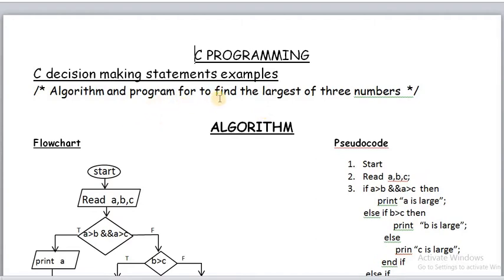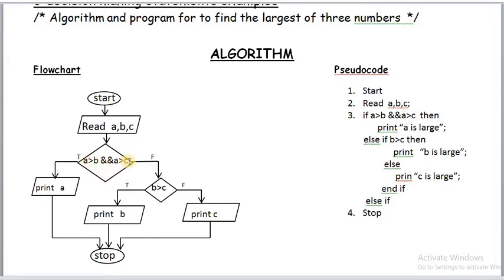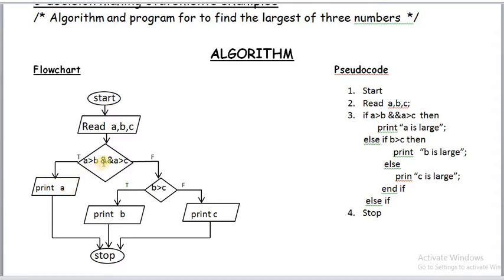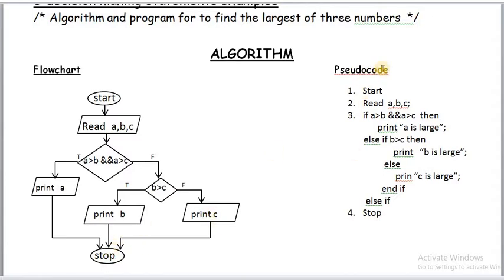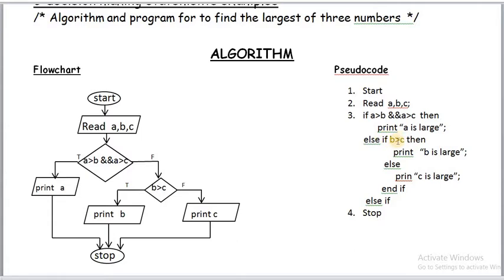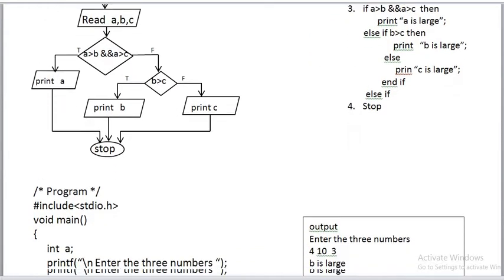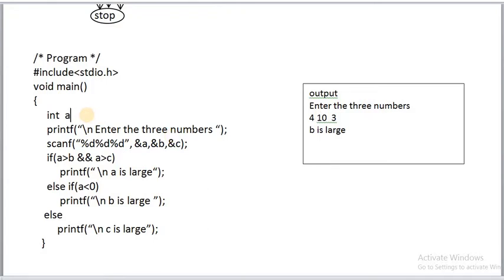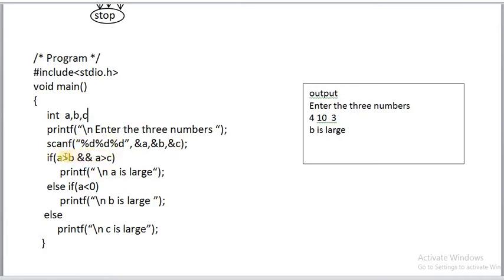algorithm and program to find largest of three numbers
explanation of algorithm flowchart pseudo code and program to find the largest of three numbers Notes